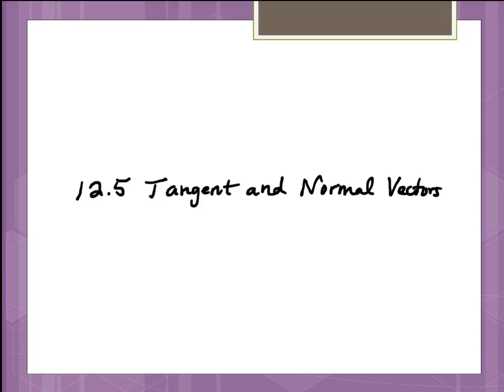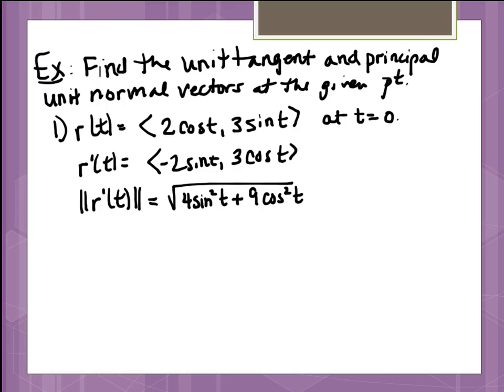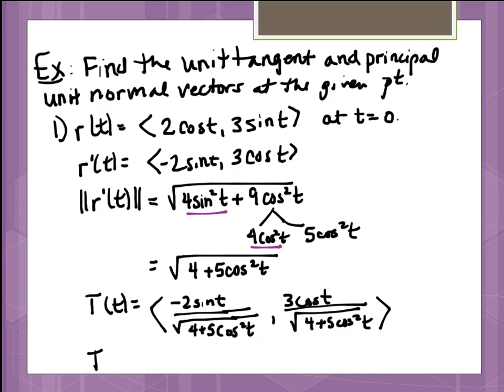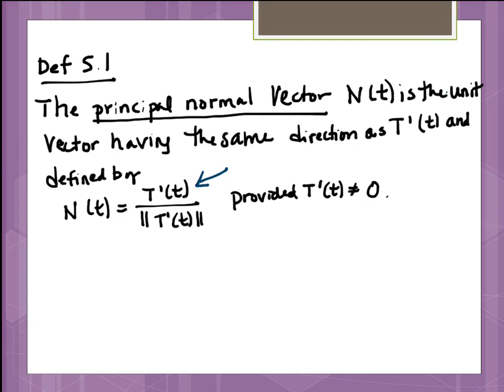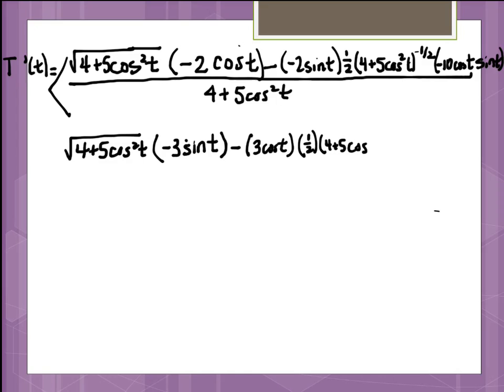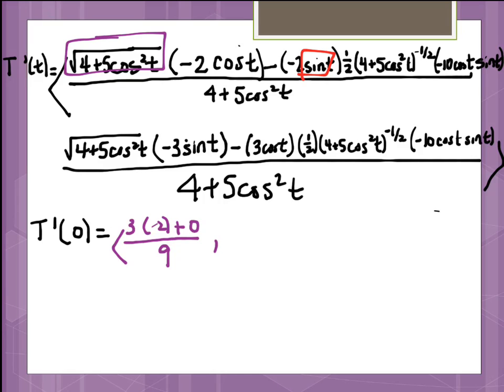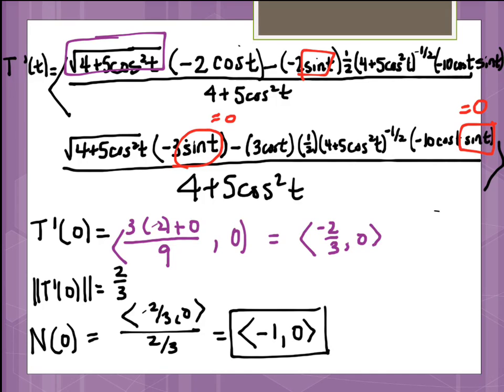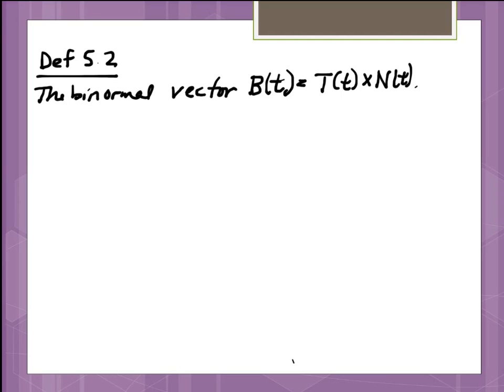12.5 Tangent and Normal Vectors (part 1)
Fall 2014, Calculus III, Section 12.5 (part 1)